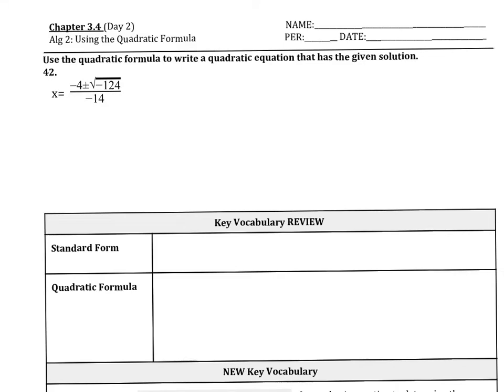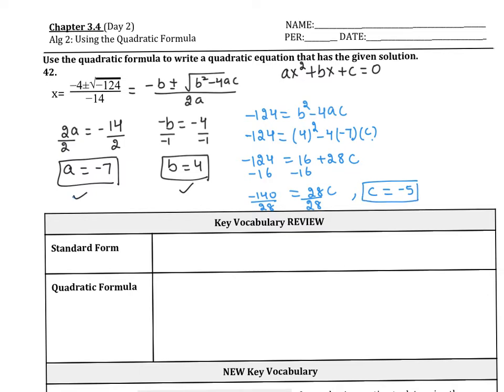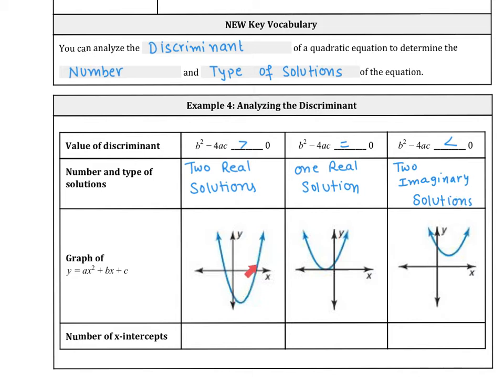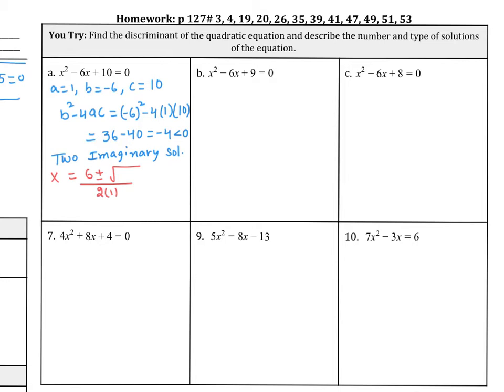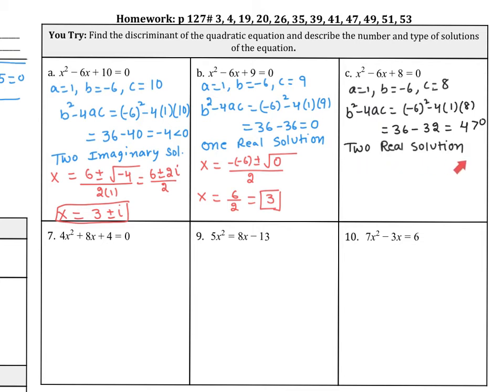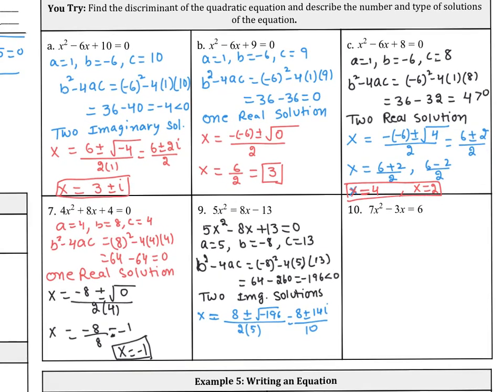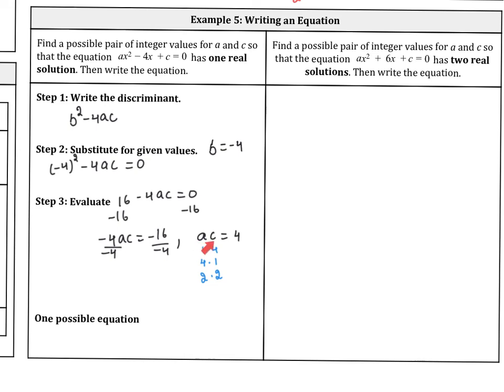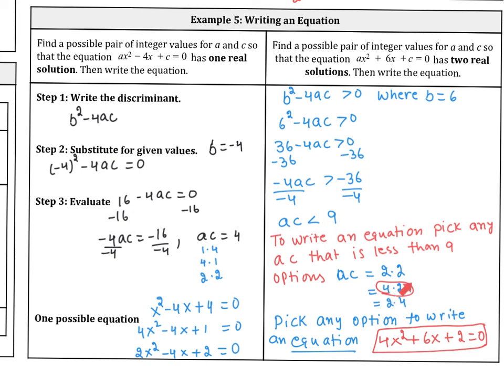3.4 (Day 2) Using the Quadratic Formula